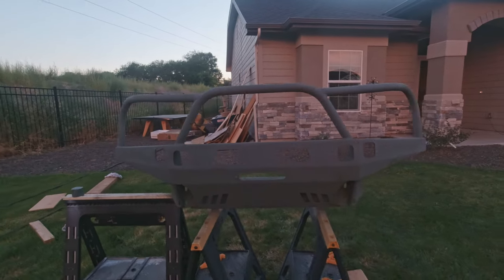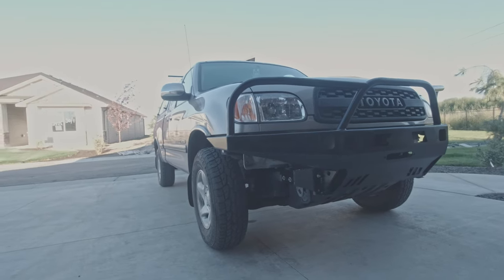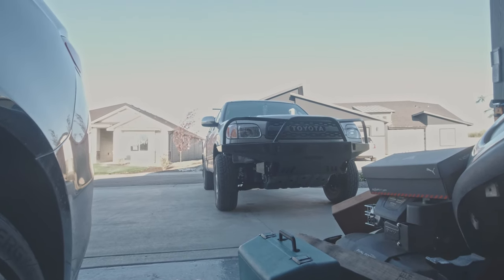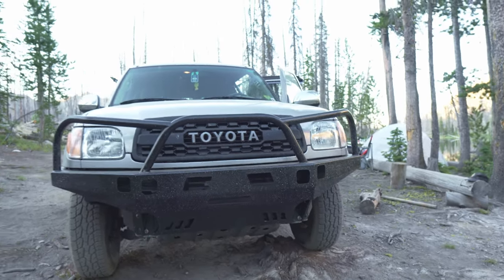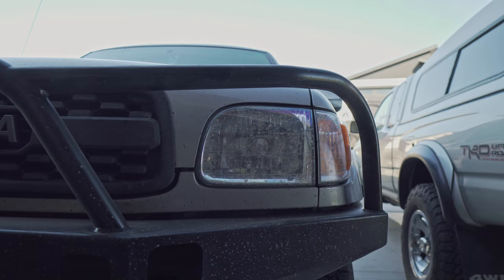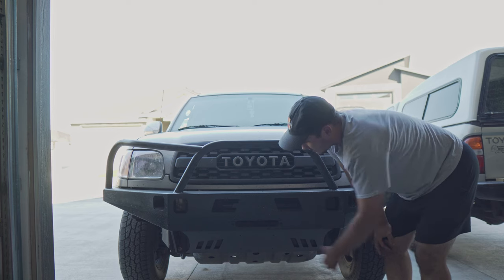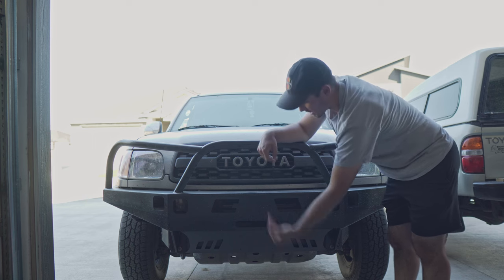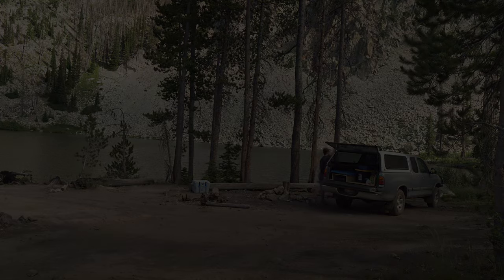Coastal Off-road Bumper for 1st Gen Tundra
I got my hands on Coastal Offroad’s Front Bumper for the First Gen Toyota Tundra! This is a high clearance winch-capable front bumper designed for the first Gen tundras. They also make a front bumper for the first Gen sequoia! This is a super strong and great looking front bumper. It increases clearance in off-road situations and protects the front end of the vehicle. It’s a weld it yourself kit, and with the help of a local fabricator mine turned out great!

Items Used in THIS Video:
3M Scuff Pad

Tools That I use:
4 AH Battery
Tool Case

Camera Equipment:
Sony Camera
50mm Lens
16mm Lens
16-50mm Lens
Action Cam
Action Cam ND
Action Microphone
Lapel Microphone
Camera Backpack

Camping Equipment
Mess Kit
Coffee Percolator
Sleeping Pad